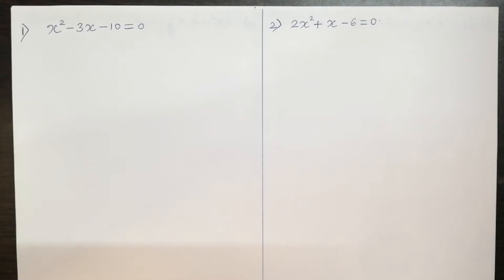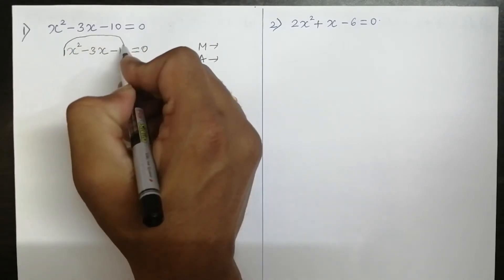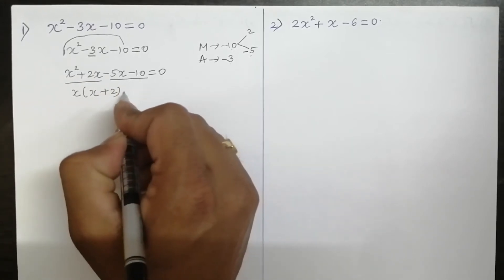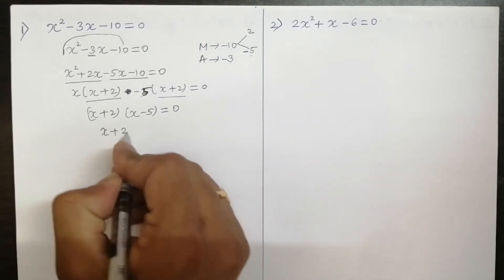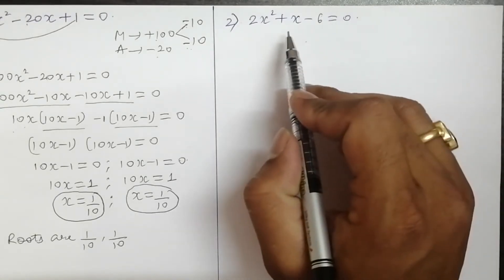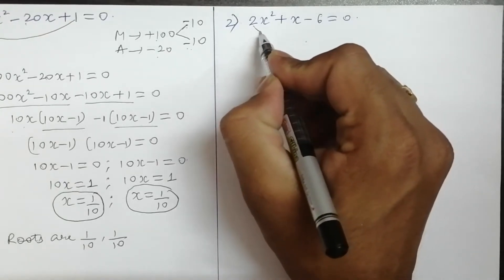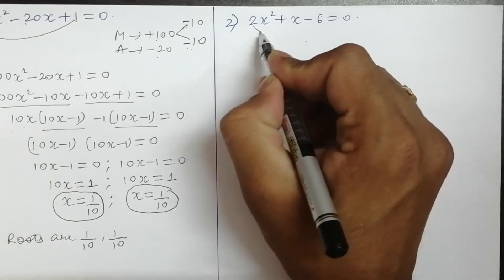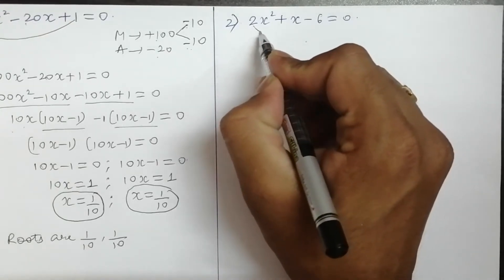Class 10 Chapter 1 Quadratic equations Part 6 [Ex 4.2,Q1(1,2,3,4,5)]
maths ncert solutions class 10 quadratic equations ex 4.